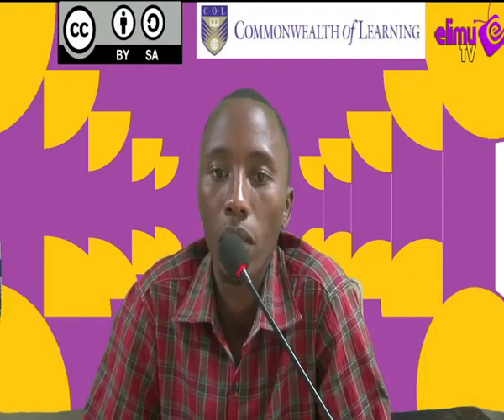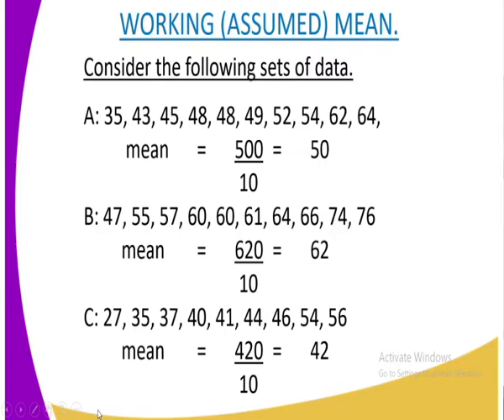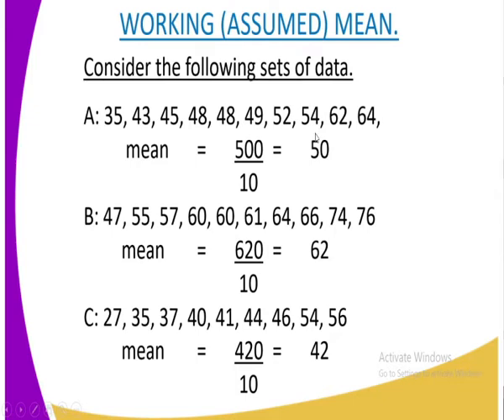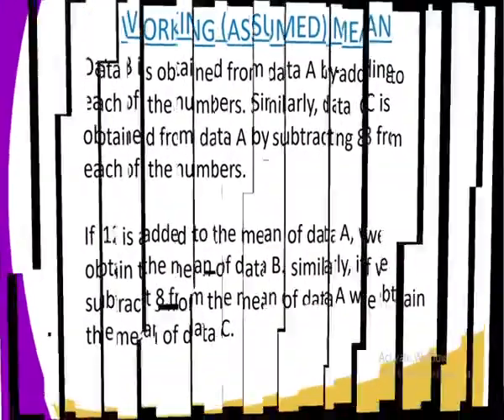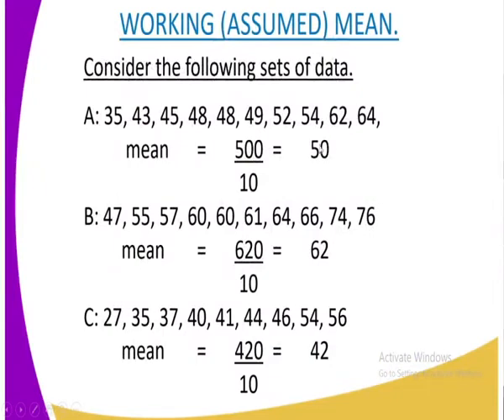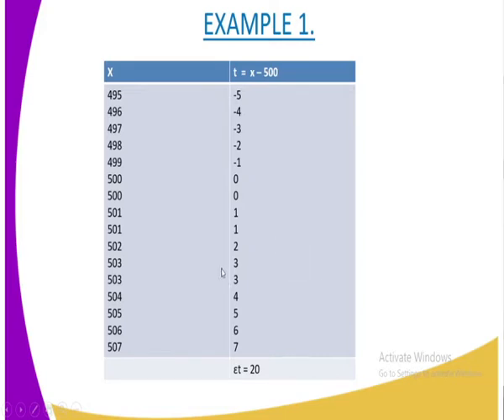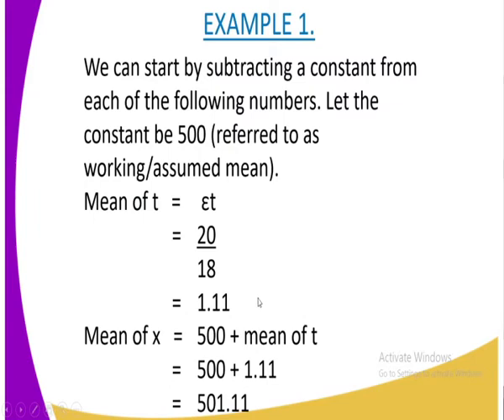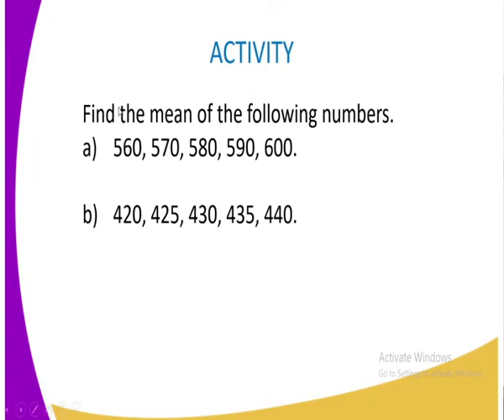Mathematics form 4, statistic II, lesson 15